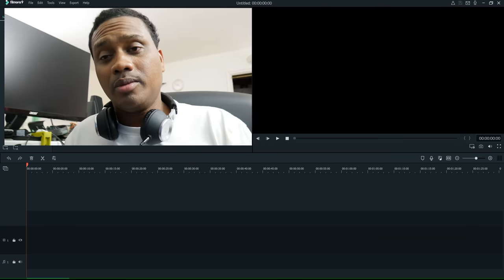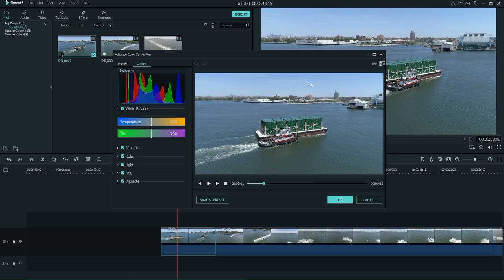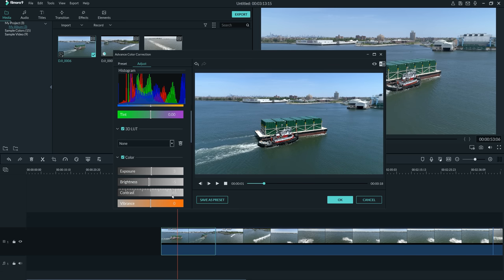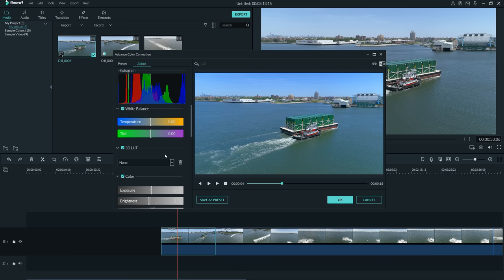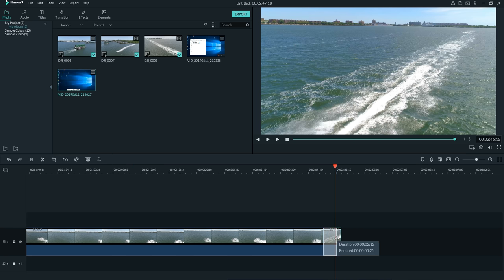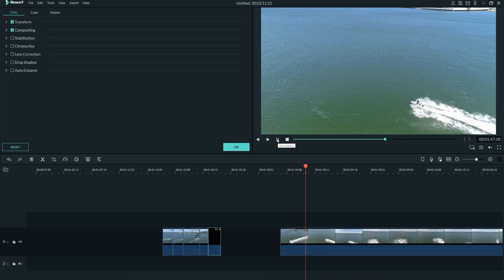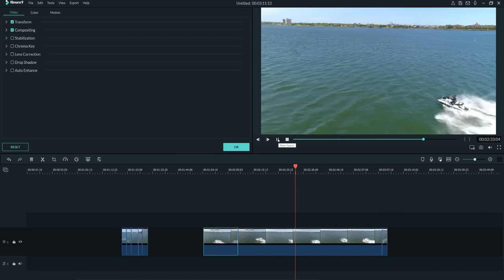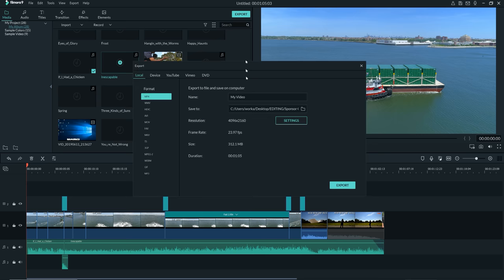Drone Footage Editing for Beginners!